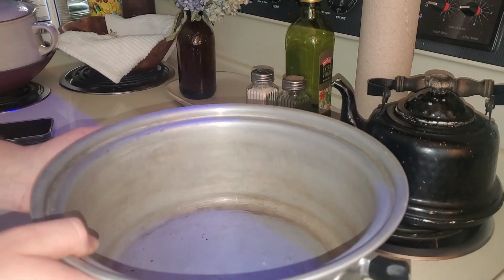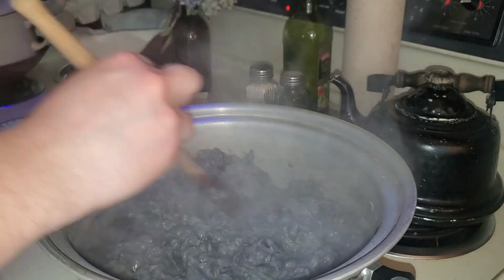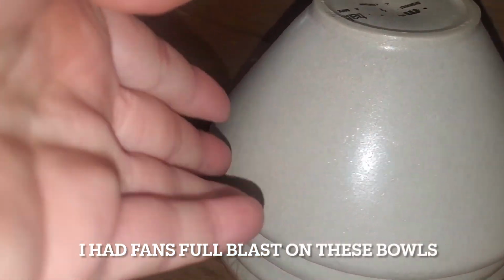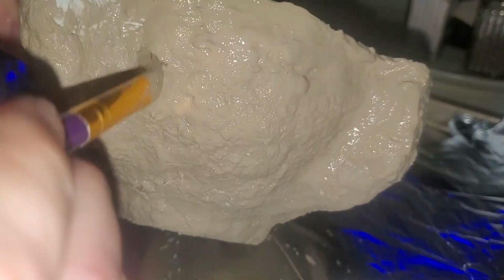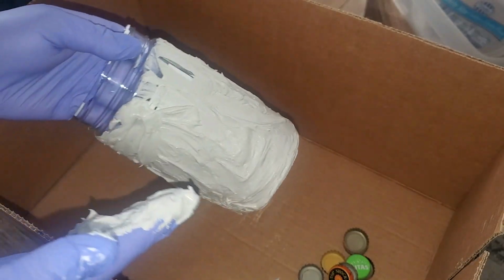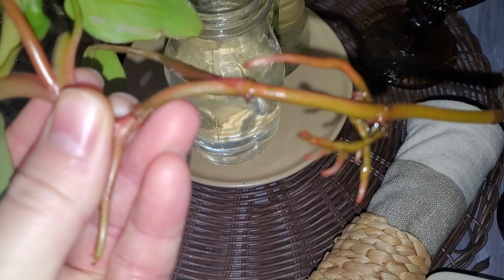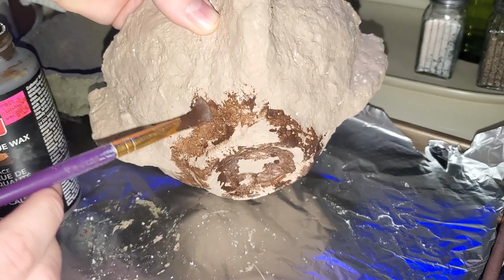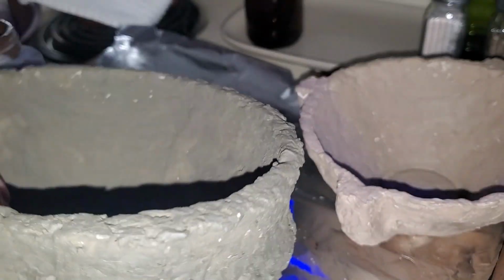Trash To Cash - Paper Maché Bowls & Planter Ideas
TRASH TO CASH SERIES 4 - In this episode of trash to cash I am creating some unique paper maché bowls and upcycling some old plastic and glass container/bottles into some cute planters! Stick around and check out the playlist below to get more inspiration!!!

THANK YOU TO ALL THE YOUTUBE CONTENT CREATORS FOR PARTICIPATING IN THIS MONTHS CHALLENGE!

**AMAZON FAVORITES**
~HOME DECOR~
GAUZE/MUSLIN BLANKET FROM AMAZON
WHITE BEDSPREAD QUILT w/ 2 SHAMS
WOODEN CHESS PIECES
WOODEN CHECKER PIECES
BUST OF DAVID
RUSTIC EGYPTIAN EARTHENWARE
RUSTIC PRIMITIVE FAUX CANDLES
DARK GRAY WOVEN BLANKET

~FLORALS~
MAROON BUSH
YELLOW/ORANGE EUCALYPTUS

~KITCHEN~
AIRTIGHT FOOD STORAGE JARS
MY PESTLE & MORTAR
ROLL UP DISH RACK
24 PC GUN METAL SILVERWARE SET
6PK WOODEN EATING SPOONS
SET OF 4 SOUP SPOONS
SET OF 4 COFFEE SPOONS
SET OF 4 GLASS OWL GOBLETS

~FACE & BEAUTY~
RETINOL SERUM FOR ACNE

~DIY SUPPLIES~
SOLID WOOD REPLACEMENT SOFA LEGS 4”
4PK HAIRPIN TABLE LEGS
GOOSENECK WALL SCONCES (2PK)

~HANDY TOOLS~
GLASS DRILL BITS
GLASS CUTTING TOOL
4 PK SMART LED BULBS
ECHO SMART SPEAKER

~OUTDOOR~
FOLDABLE LOUNGE COT/CHAIR
OUTDOOR CUSHION COVER

~ANIMALS~
MY CAT'S WATER FOUNTAIN
LEMON BITTER REPEL SPRAY

~PLANTS~
BONIDE INSECT CONTROL

-Fetch Rewards: Shop anywhere, Snap every receipt. Sign up for Fetch using my code “5C4YV” and get your first 2,000 points when you snap your first receipt!!